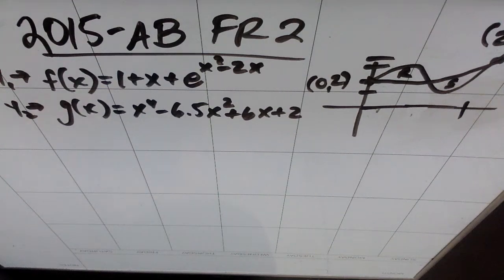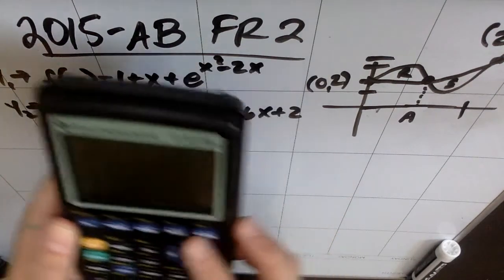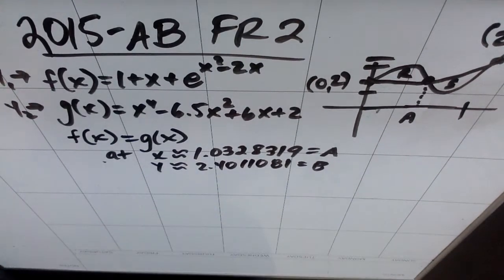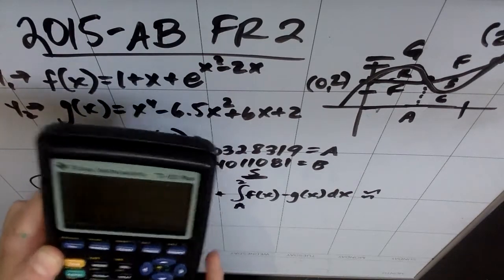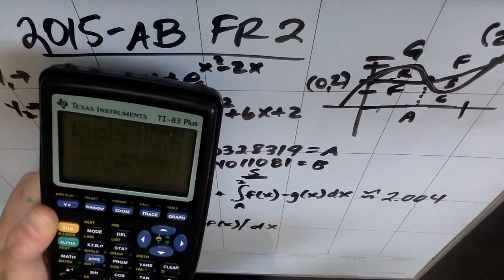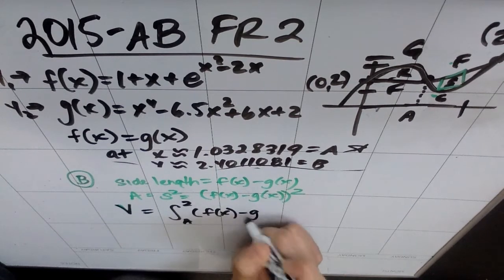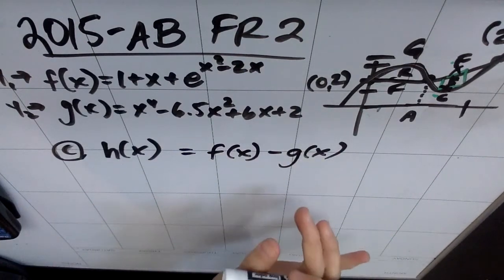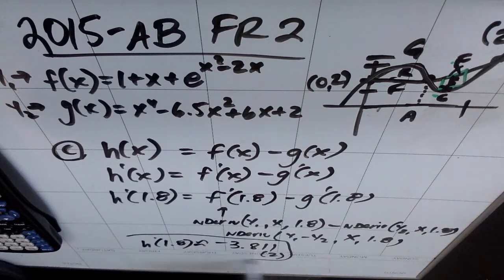AP Review: 2015 AB FR2